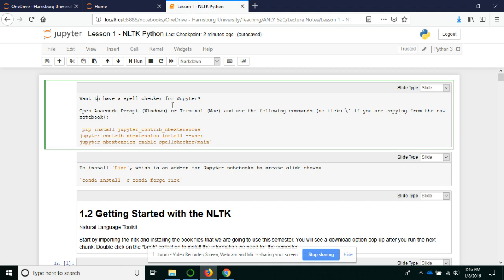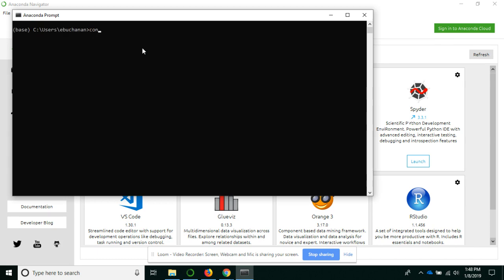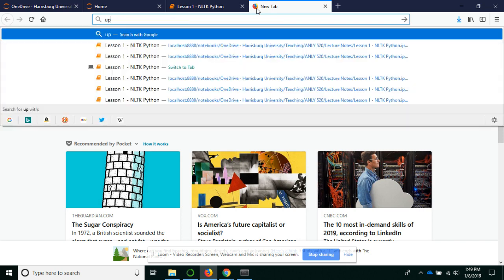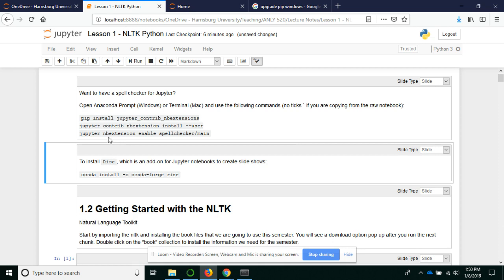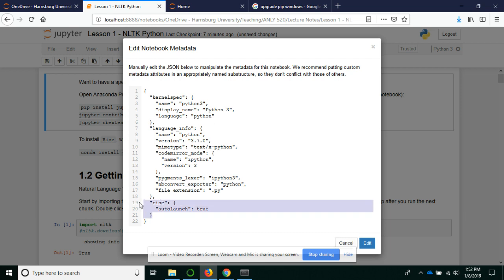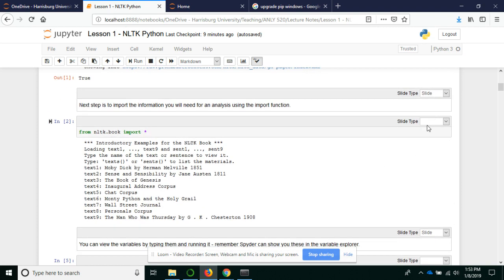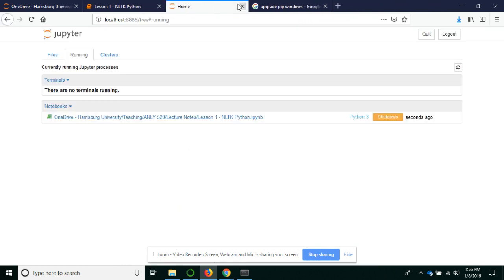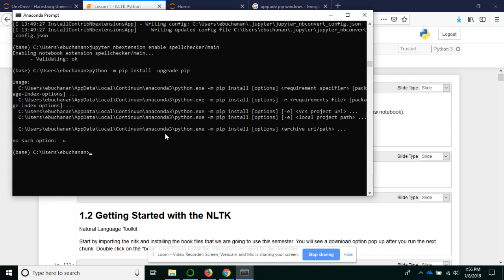Python - Installing Add-Ons for Jupyter (Windows)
Spring 2019

In this video, I cover how to install some add ons for Jupyter notebooks - mainly a spell checker and the Rise package to help create slide shows in notebooks.

Note: I did do the installation of pip the "right way" but did not realize the double dash by upgrade was not copied correctly - here's the right code:

(I apologize for having a cold - I agree it's dumb).